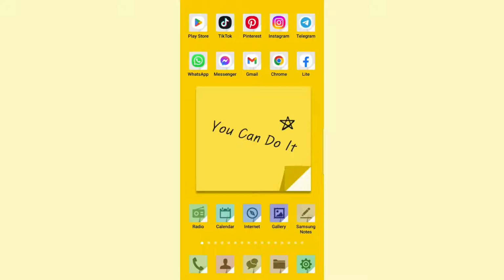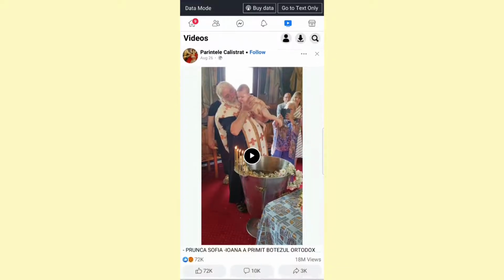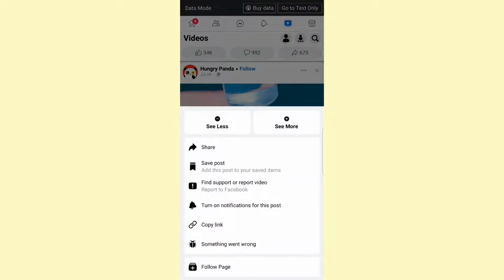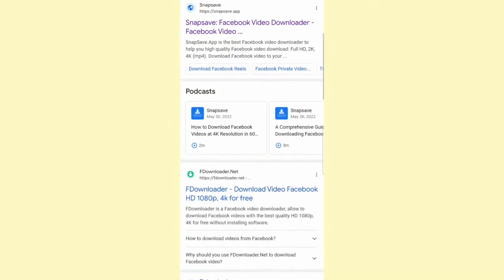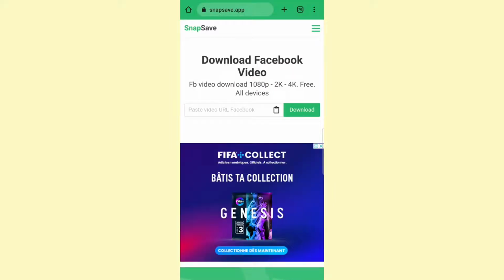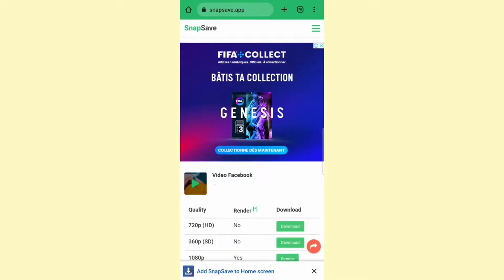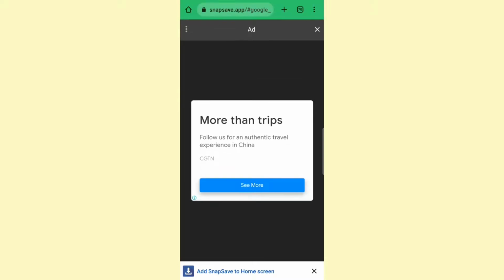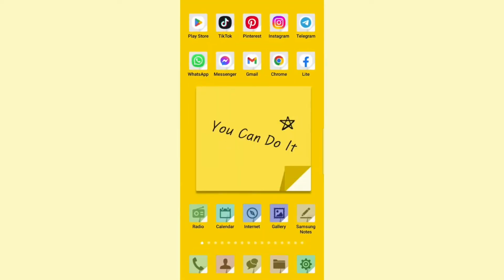How to Download Video From Facebook Lite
Learn How to Download Video From Facebook Lite. It is really easy to do and learn to do it in just a few minutes by following this super helpful tutorial.